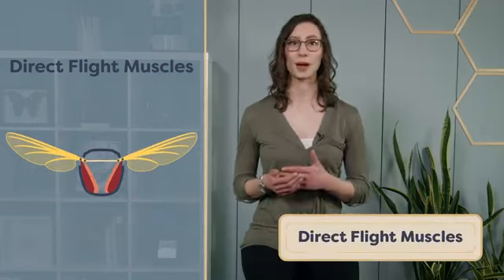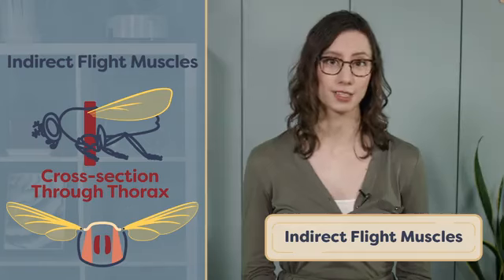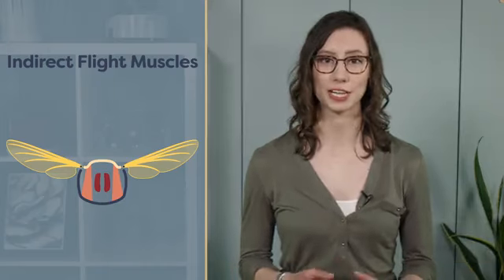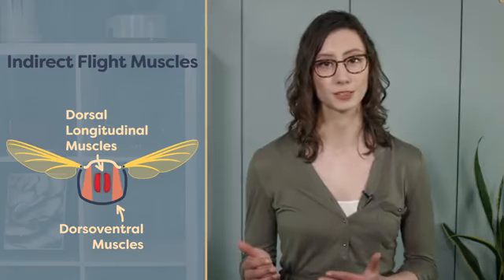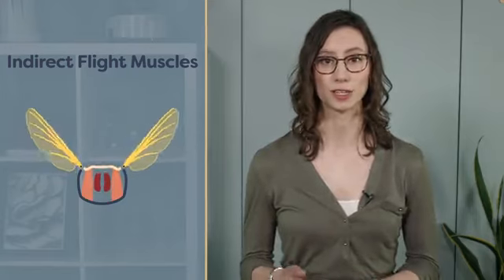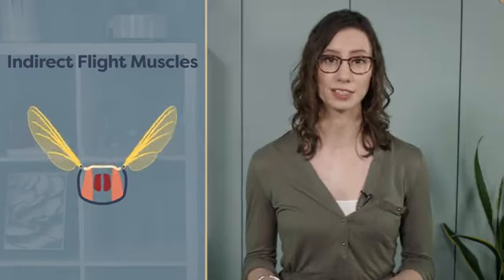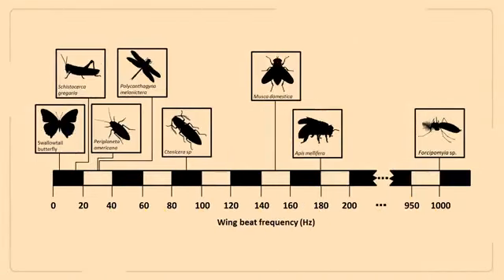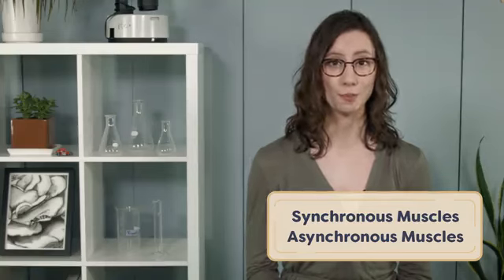Module 04.07 Insect Flight Muscles | mechanism | entomology lectures | notes | entomological hub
this module contains Insect wing movement, upstrokes, downstrokes, wing rotation, wing flexing, muscle arrangements, direct and indirect flight muscles, sclerites, pivot point, tandem, mayflies, dragonflies, and damselflies, thoracic exoskeleton, dorsoventral muscles, notum, dorsal longitudinal muscles, angle and orientation of wings...